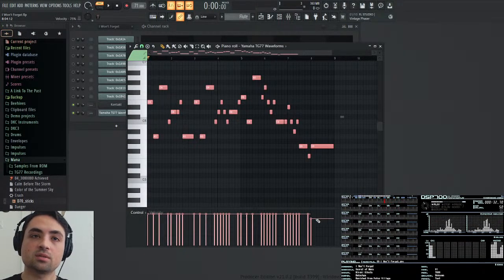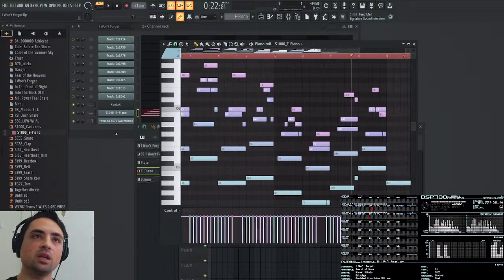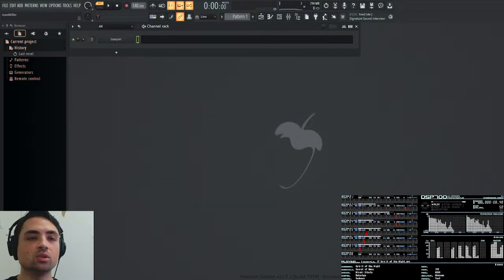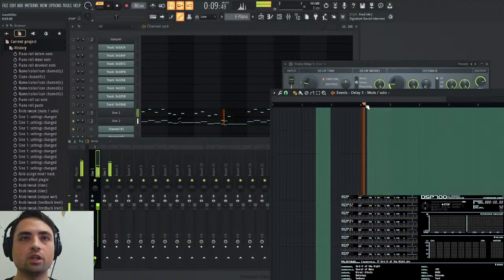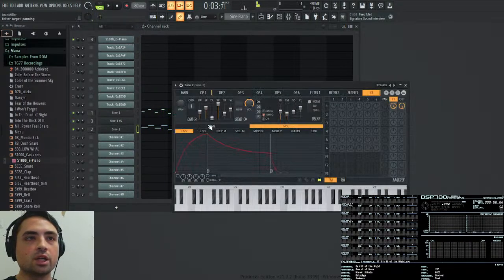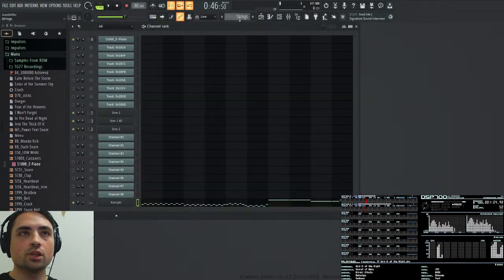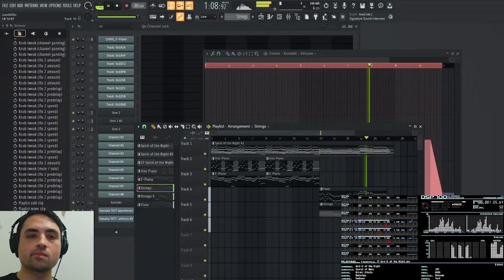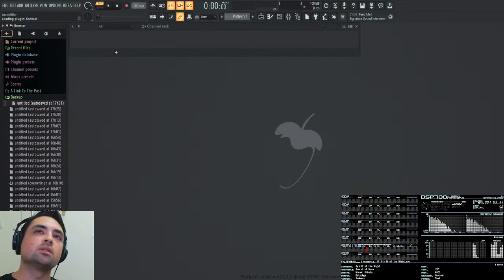Restoring Secret of Mana OST